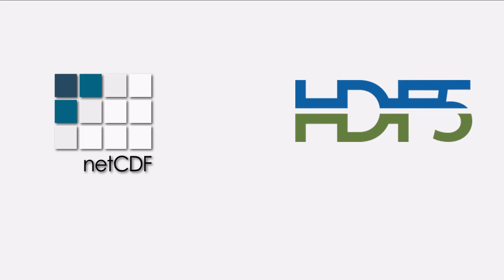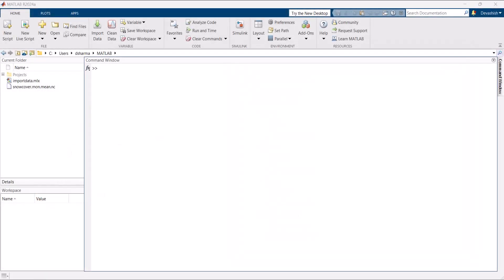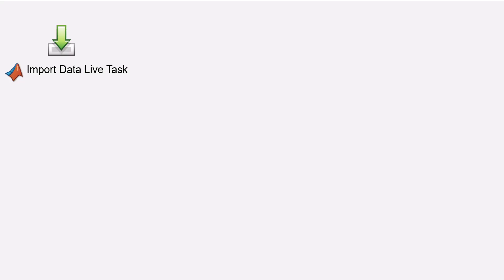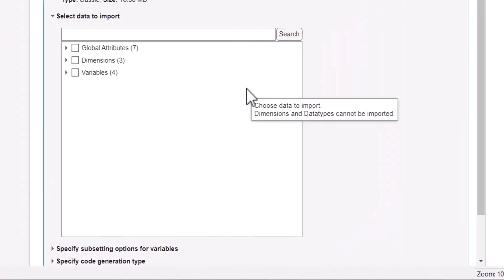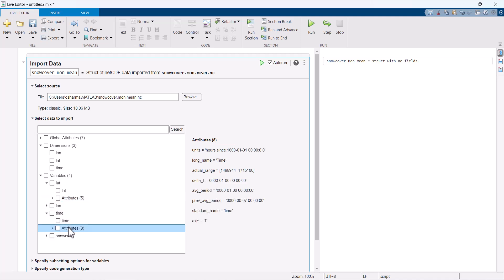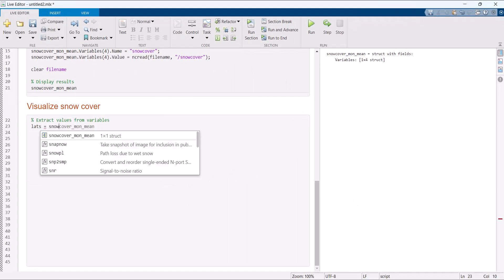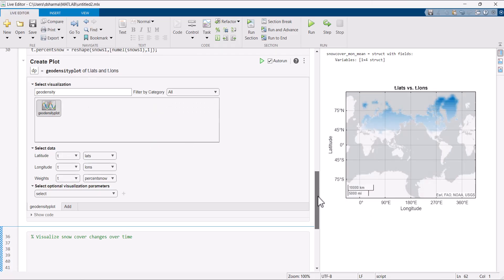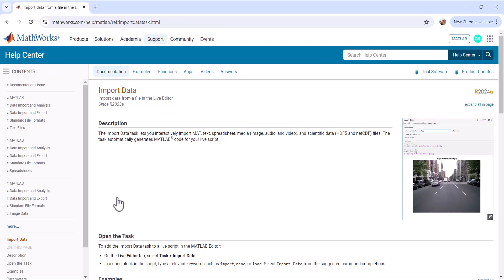How to Import and Visualize NetCDF Data in MATLAB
NetCDF and HDF are self-describing and portable formats for storing and distributing scientific data, enabling efficient analysis and sharing of complex multidimensional data sets. This demonstration will walk you through the steps for importing a netCDF file and exploring its contents using the Import Data Live Editor task in MATLAB®.

You will also see how to visualize the imported netCDF data using the Create Plot Live Editor task. These tasks also automatically generate MATLAB code for your live script, allowing it to be shared or the steps to be replicated when needed